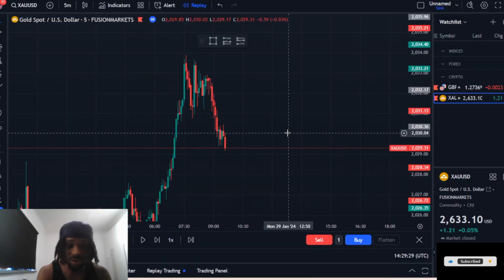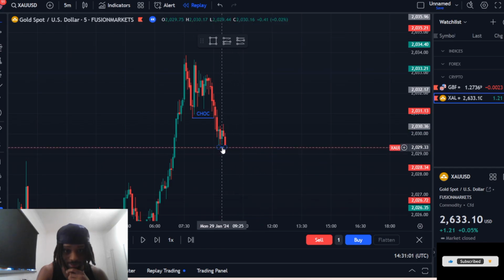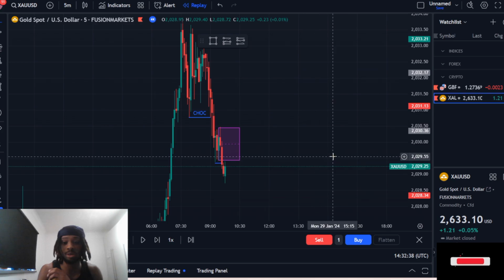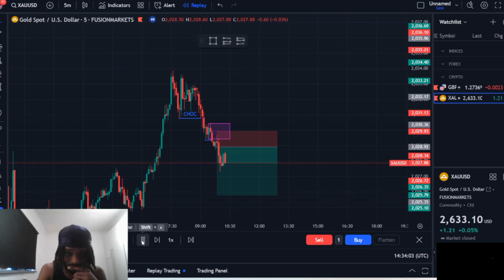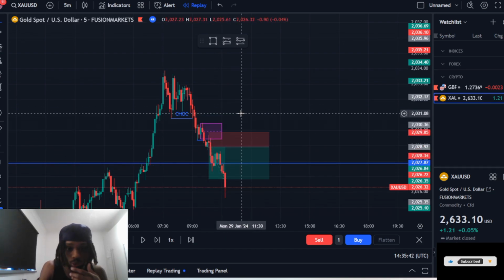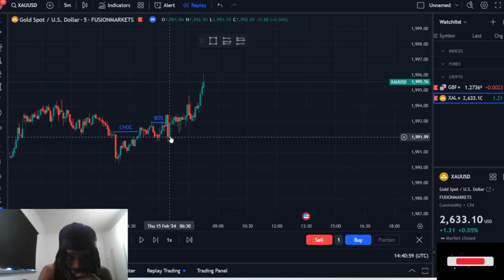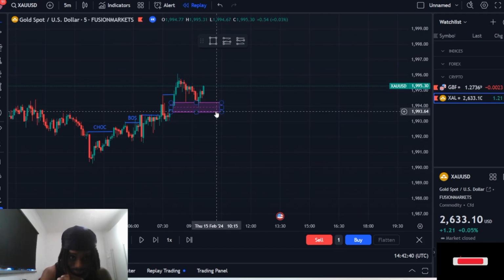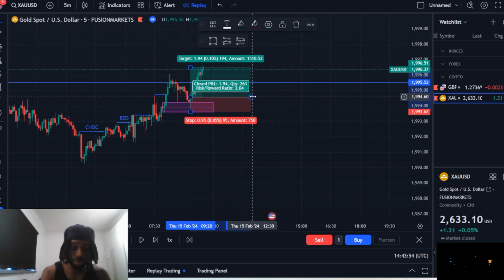How to Trade Forex Using the Supply and Demand Strategy!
In this video, we’ll show you how to use the Supply and Demand strategy to find high-probability Forex trade setups. Learn how to spot supply and demand zones, apply them to your trades, and increase your chances of success.

💡 What you'll learn:

How to identify supply and demand zones
Simple tips to apply the strategy
How to boost your Forex trading results